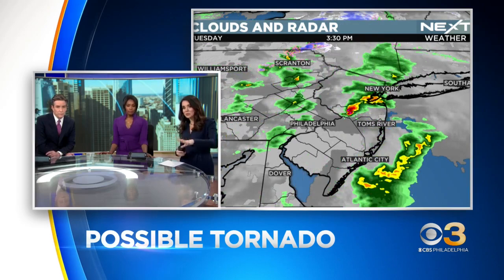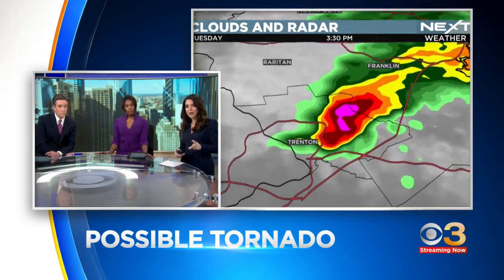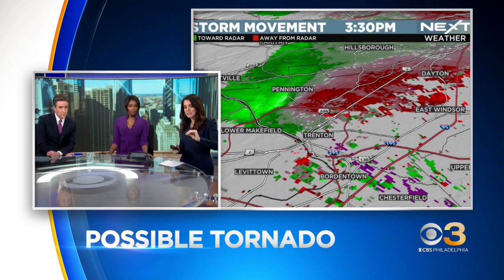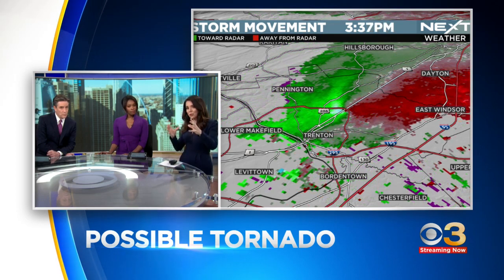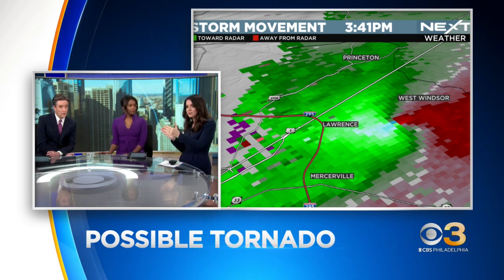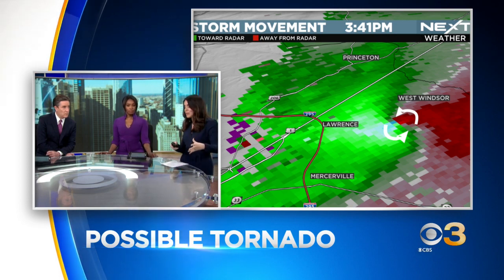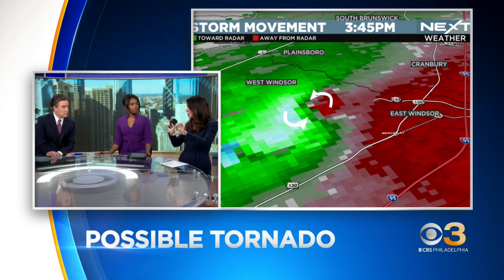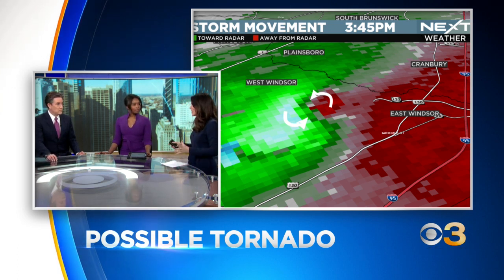How do tornadoes happen? Meteorologist Kate Bilo explains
Officials from the National Weather Service are investigating whether a tornado touched down in Mercer County, New Jersey on Tuesday.